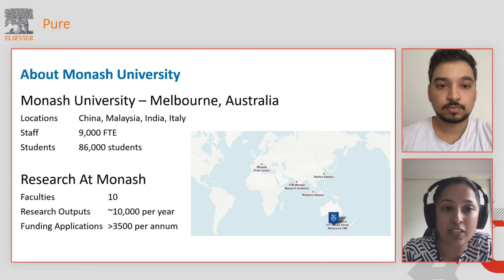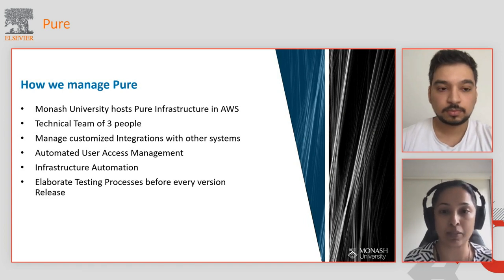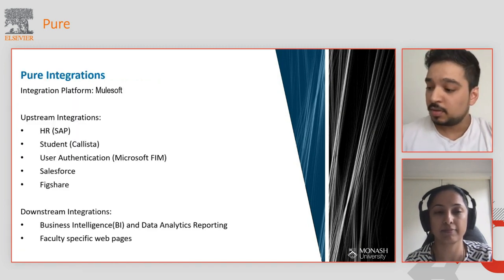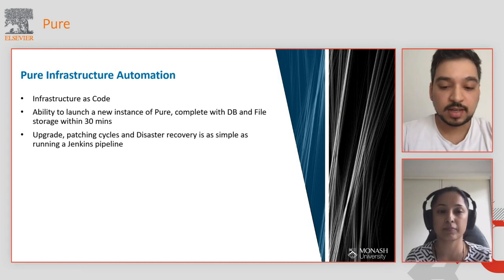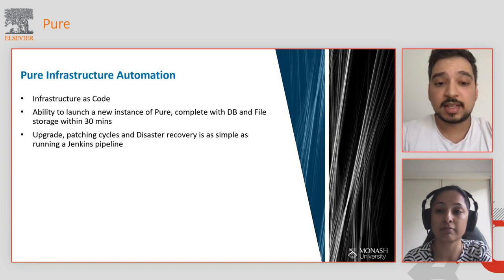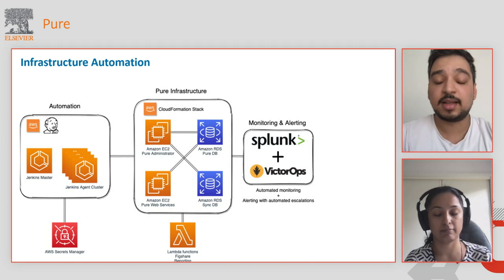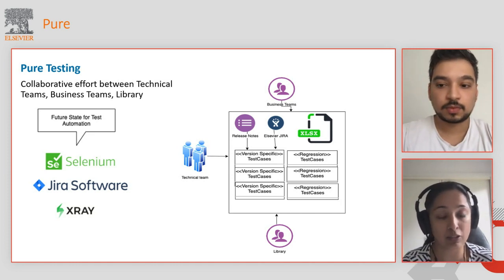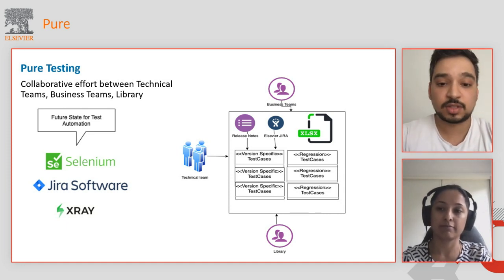Managing Technical Support of Pure at Monash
At Monash, managing Pure operations involves continually interacting with the changes in both Pure and other University systems as well as changes in business processes whilst keeping the system operational and up to date. In this session we will look into how we manage Pure, including the various integrations of Pure with upstream and downstream systems, the automations enabled to assist with user access management and the extensive testing processes followed as part of the release management.

We will also discuss some of the infrastructure improvements that have enabled us to have more flexible Pure environments, thereby enabling the business to rapidly onboard new processes and modules, without interrupting other ongoing projects within Pure. Monash University is one of the leading universities in Australia with over 86,000 students and 9,000 FTE staff. Research at Monash occurs over 10 Faculties, with approximately 10,000 outputs published per year, over 3500 funding applications submitted per annum and in 2019 were awarded the 3rd highest amount of research income in Australia from the 2 major national funding bodies.

Speakers: Viji Chinnaman and Kristin Misquitta (Monash University, Australia)

Interested in collaborating? You can check the Pure Research Portal of MonashUniversity